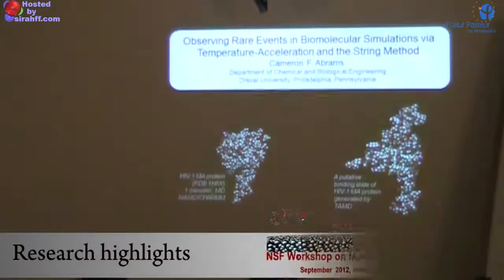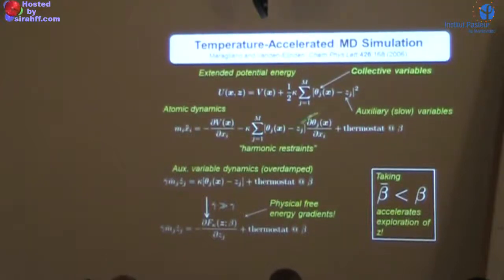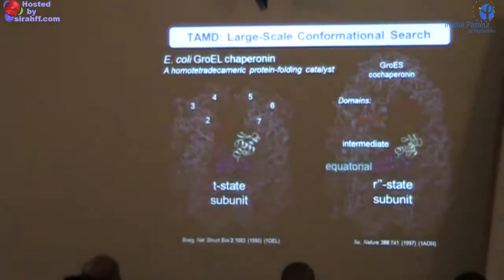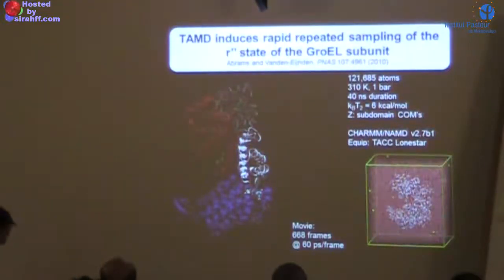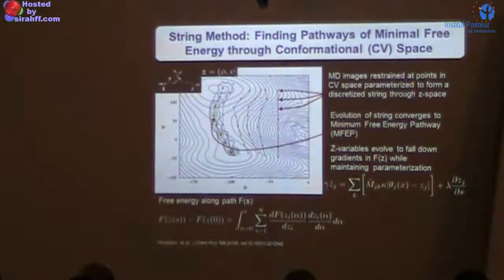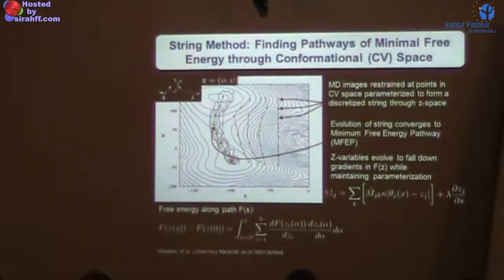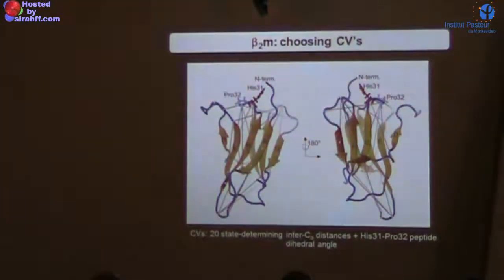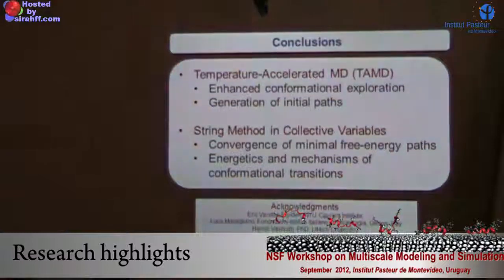PASI 2012 - C. Abrams -- Research highlights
Workshop on Multiscale Modeling and Simulation
2012 NSF Pan American Advanced Studies Institute (PASI)